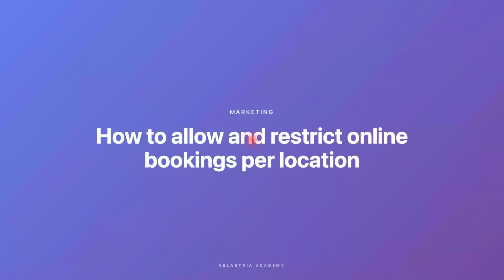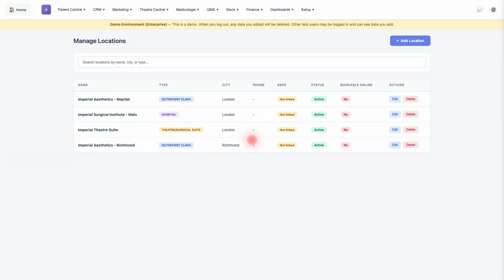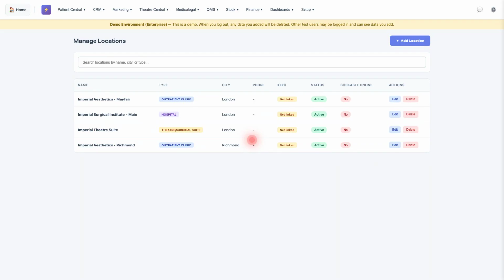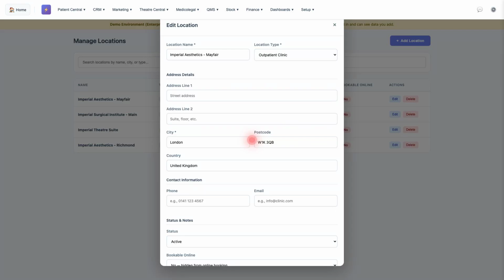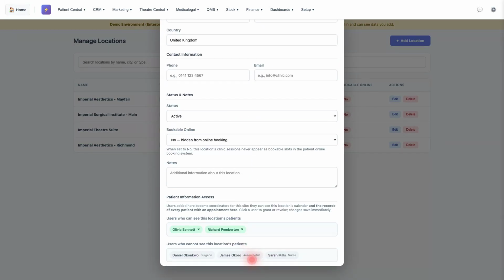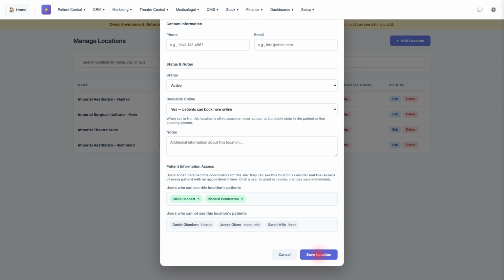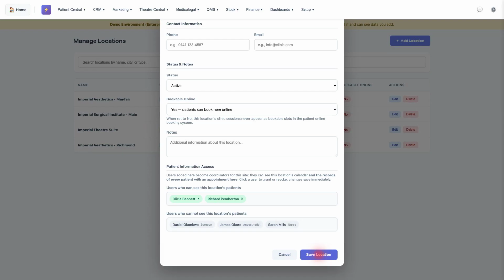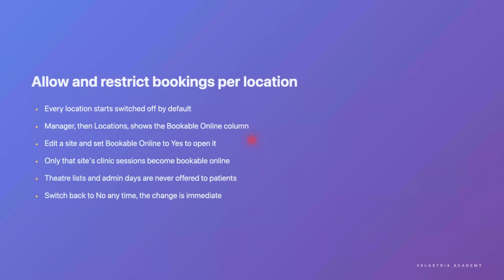Marketing – 4.2 – How to allow and restrict online bookings per location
How to control online booking per location in Velastria.

Decide which of your sites patients can book into online, and which stay private.

Chapters:
0:00 Introduction
0:10 Choosing which sites are bookable
0:30 The Bookable Online column
0:44 Allowing a location
1:15 Clinics only, never theatres
1:45 Recap

Part of the Marketing series in Velastria Academy.